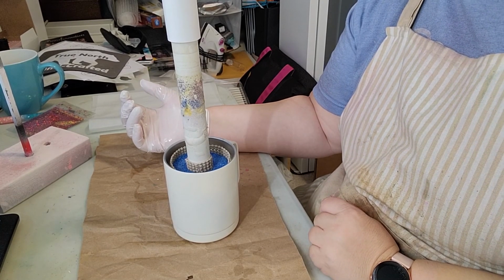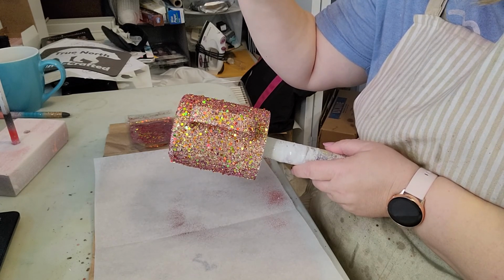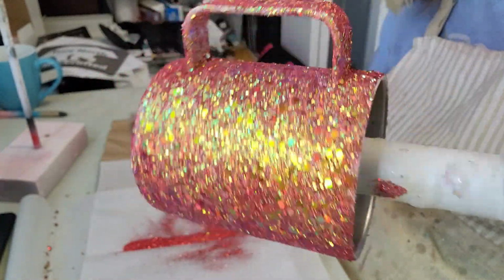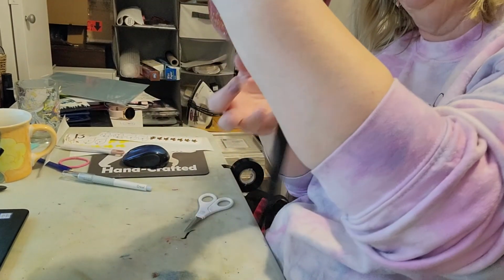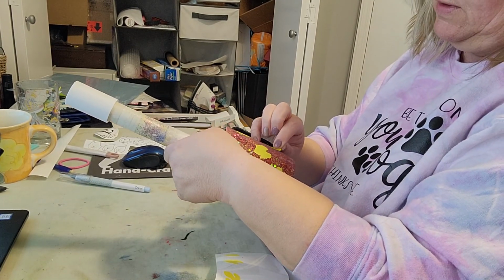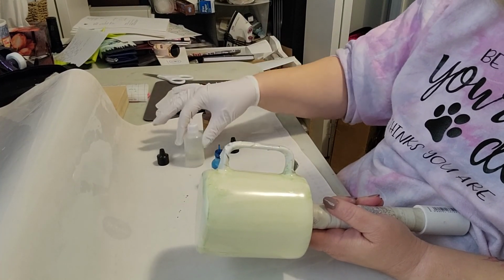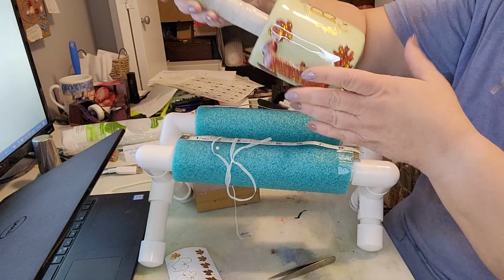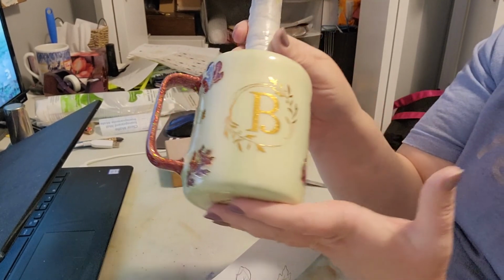Fall Leaves Autumn Joy Tumbler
Cricut Gold Textured Vinyl